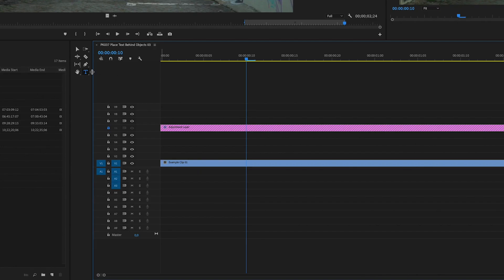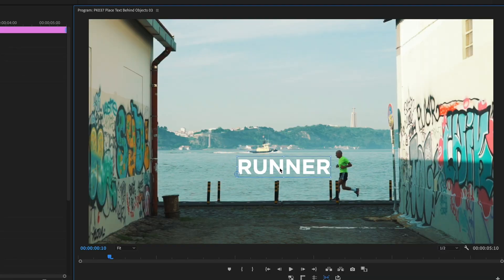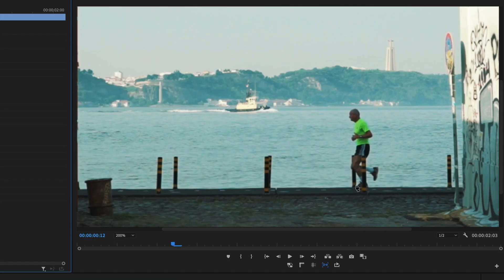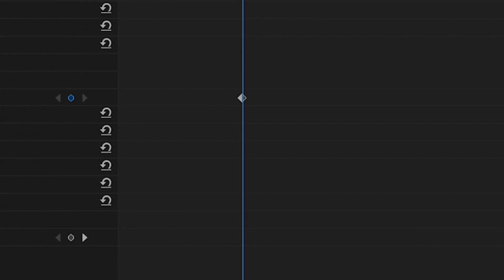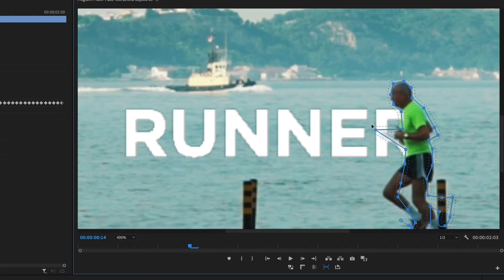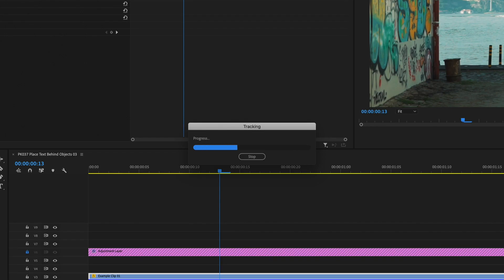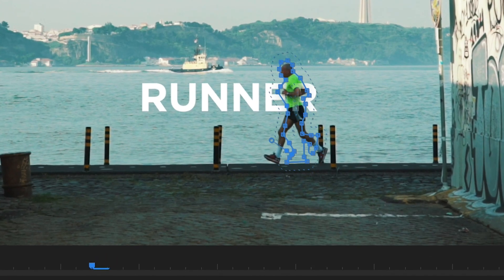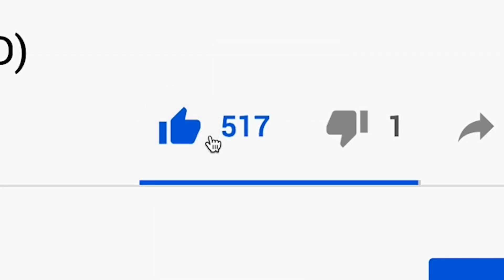Add TEXT Behind a Moving Object in Adobe Premiere Pro 2020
In this Premiere Pro 2020 Tutorial I'll show you how to place text behind a person or object using the masking tool. It's quick and easy explained.

GEAR I USE:

Sony A7SII

Sony G-Master 24-70 f2.8
Sony SEL-28mm F2.0